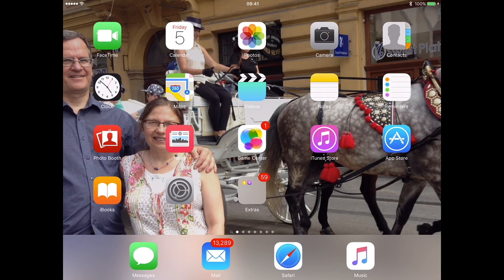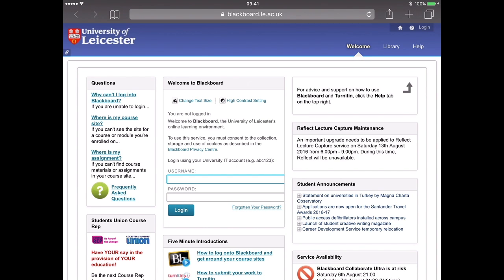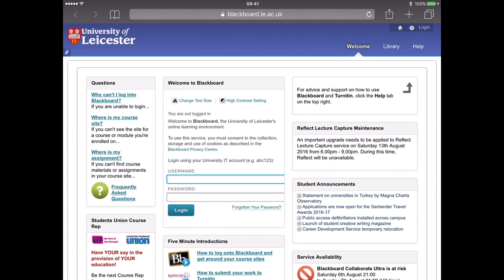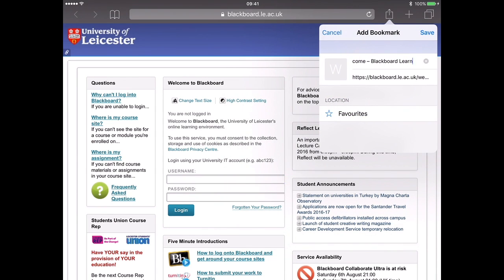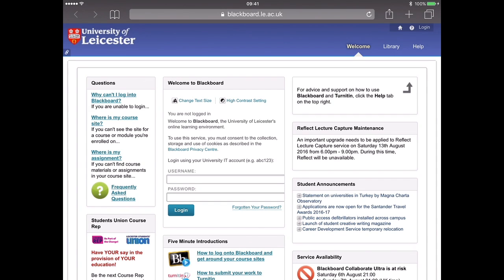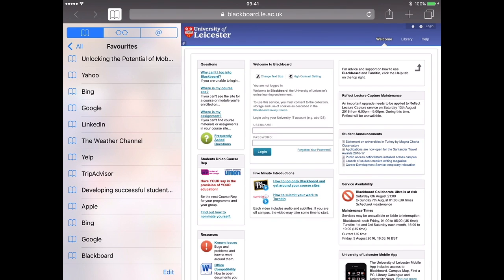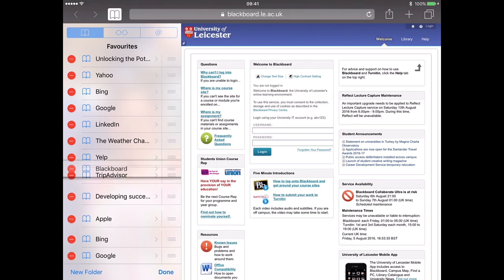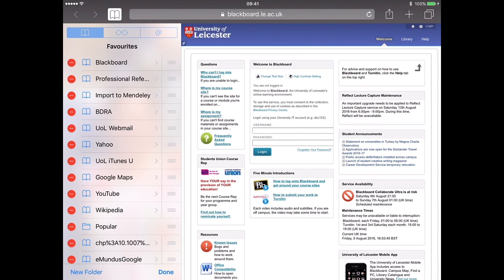How to Save and Delete Bookmarks in Safari iPad